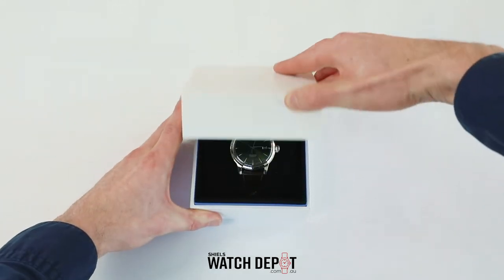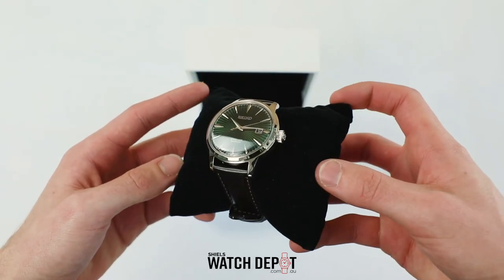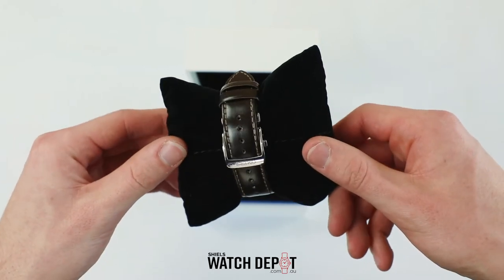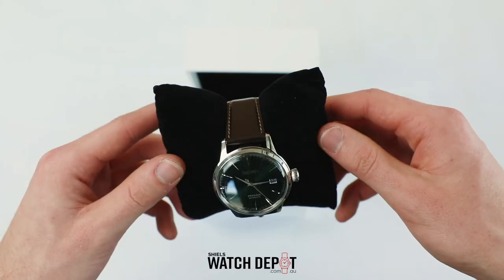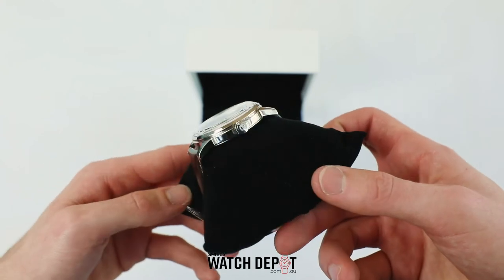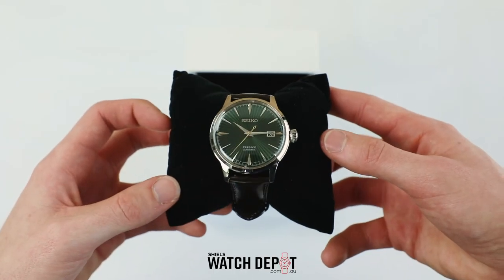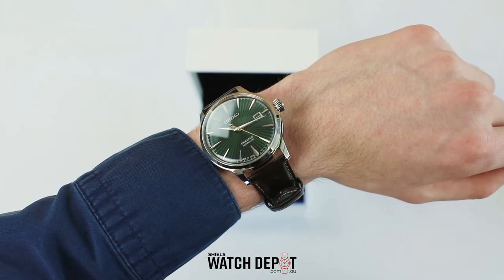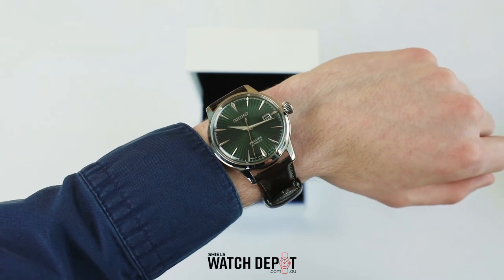Seiko Presage SRPD37J 'The Mockingbird' Cocktail Series Automatic Watch - Unboxing & Quick look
Classy, elegant, sharp. That's the Seiko Presage line summed up in three words. This stunning Seiko Presage 'Mockingbird' Automatic watch is available